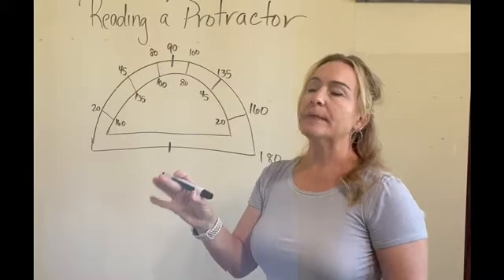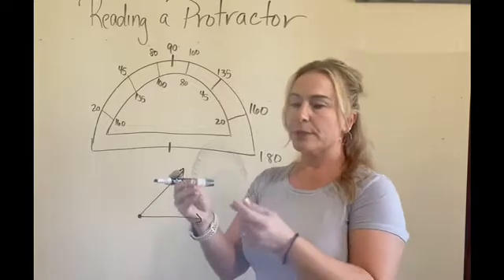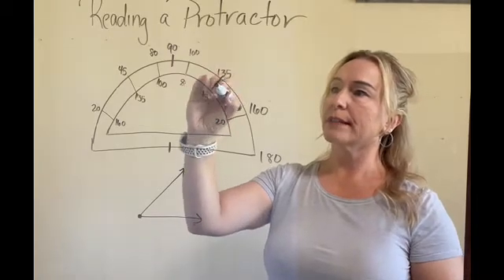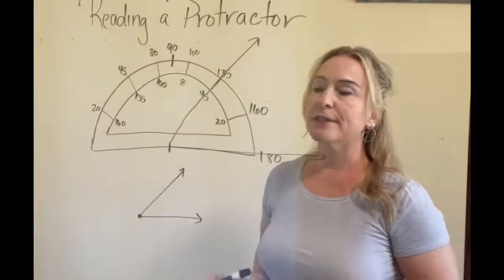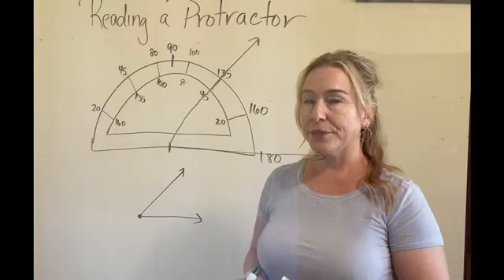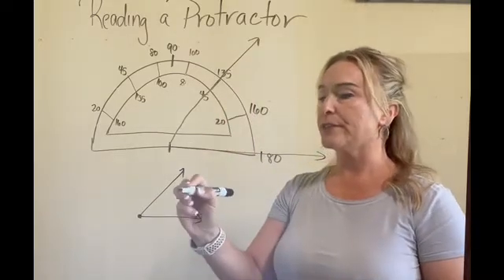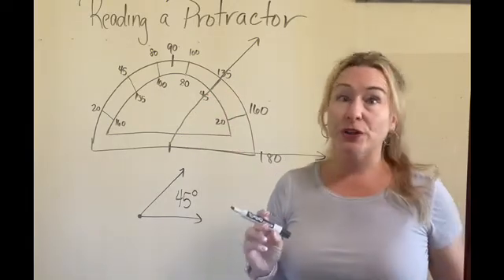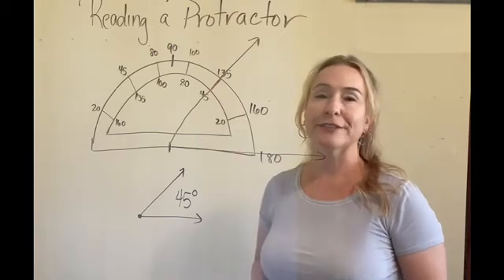Reading a Protractor-Geometry-Acute vs Obtuse Angles Math Made Easy at My Math Rescue